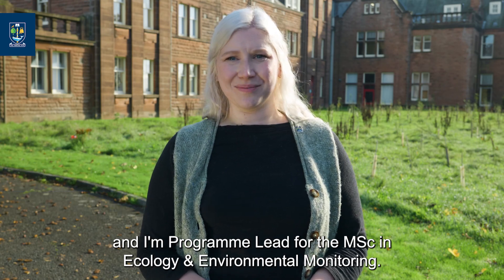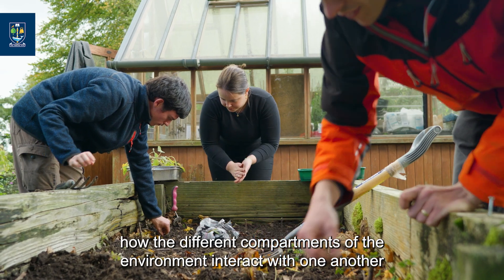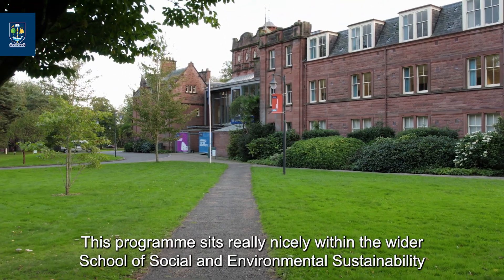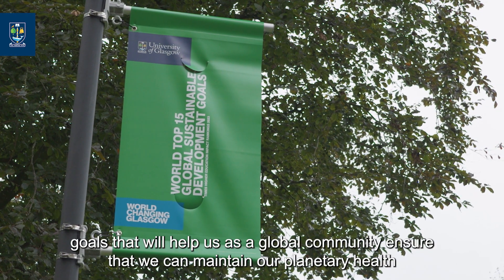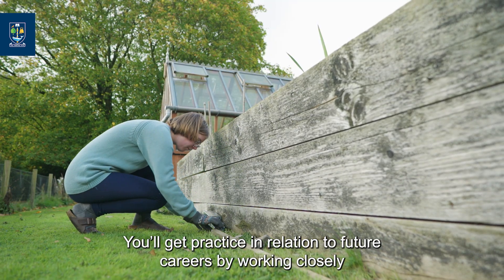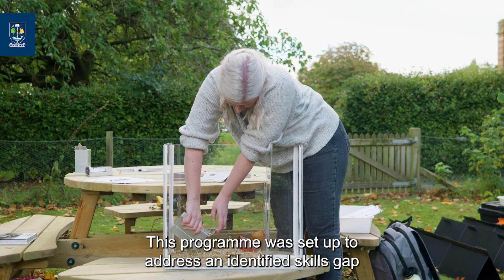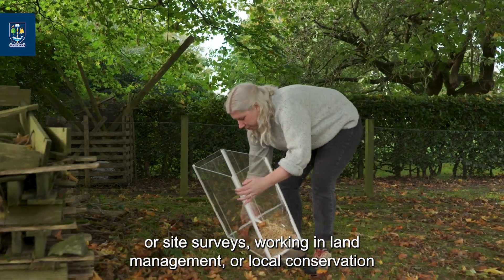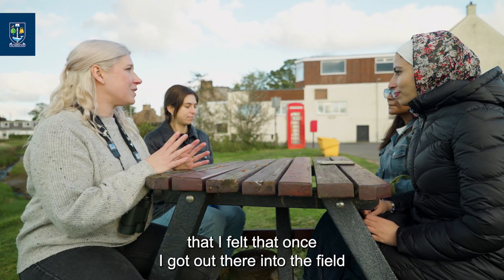Ecology & Environmental Monitoring MSc - University of Glasgow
Lecturer Natalie Welden talks about the Ecology & Environmental Monitoring MSc programme available at the University of Glasgow.

for more information on postgraduate programmes in the environment and sustainability field.